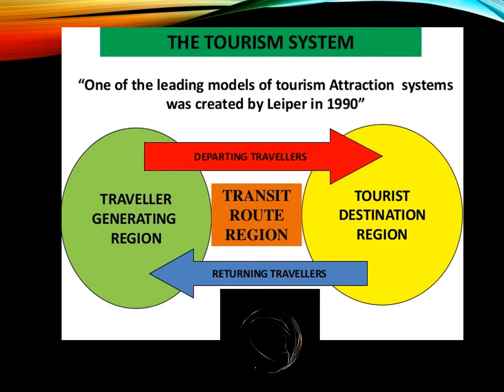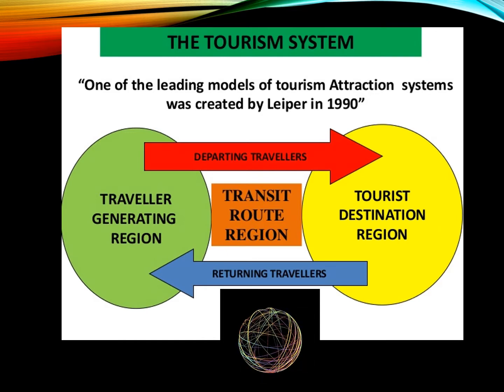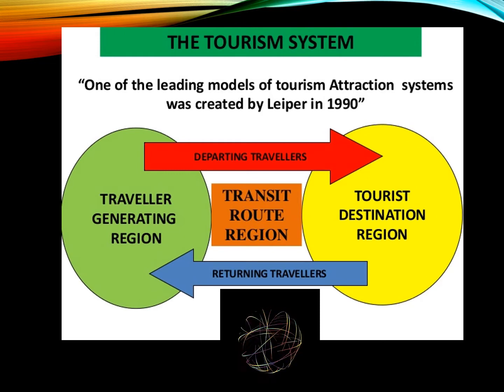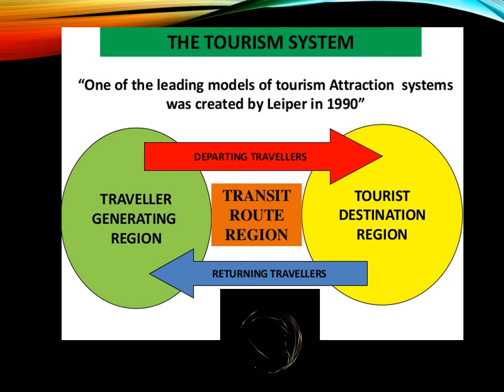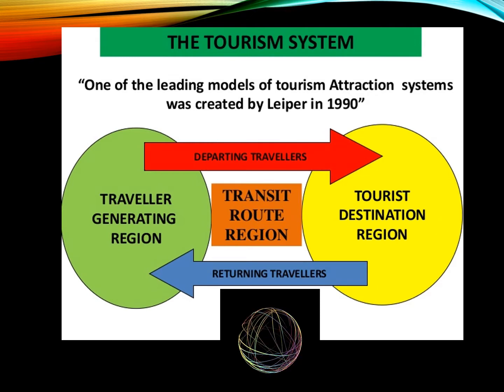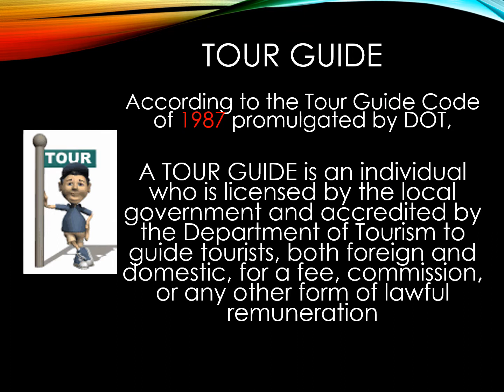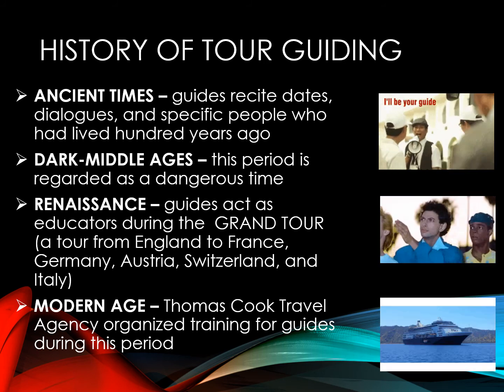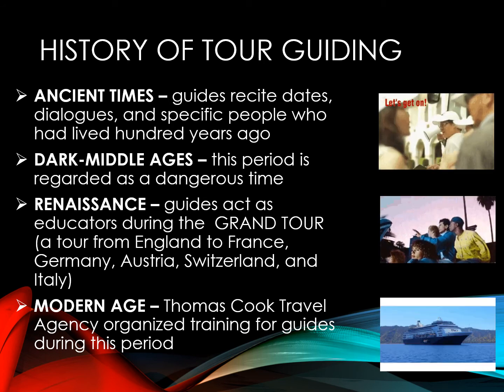MODULE 1 Core Concepts in Tour Guiding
The core concepts of Tour Guiding Services.